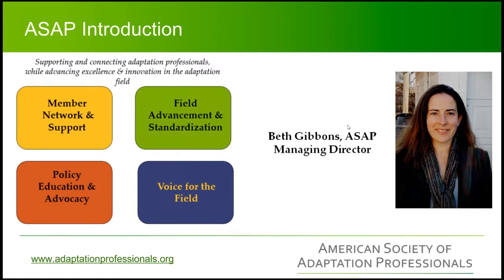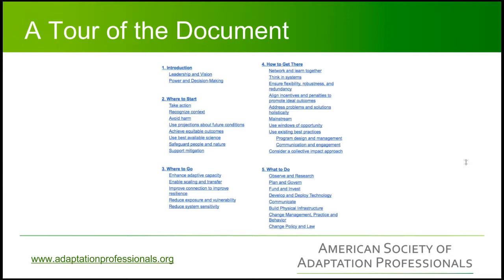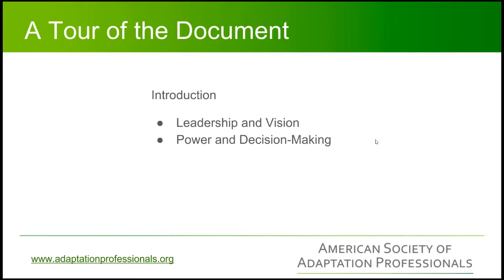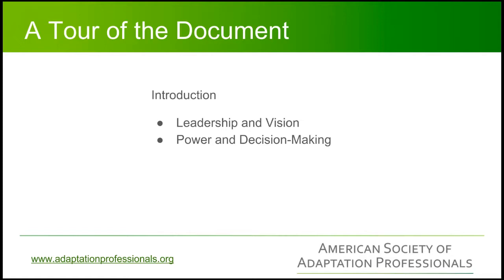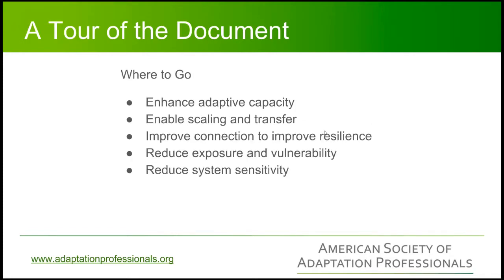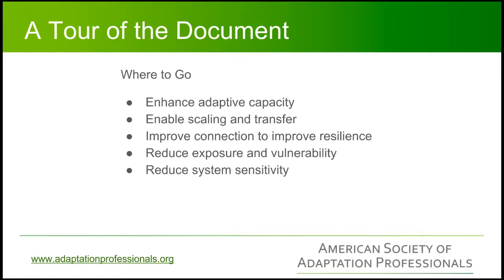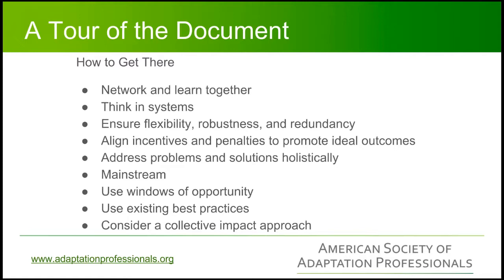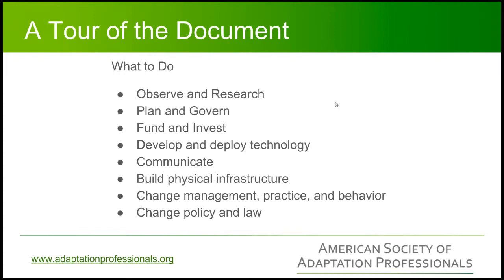Fundamentals for the Field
ASAP webinar from September 2017

This webinar is the first step in the review process for ASAP Fundamentals for the Field. It covers the purpose, evolution, and origins of the document, and offers a tour of the document's structure and content. The ASAP Fundamentals for the Field draws from field-spanning literature describing adaptation practice, as well as ASAP member reflections on the state of the field. This will serve as a stand-alone resource and guide for all adaptation professionals, and it will be foundational in the development of upcoming ASAP training programs—Advancing the Field Training, Transforming the Field Training, and Climate Impacted Professionals Training.